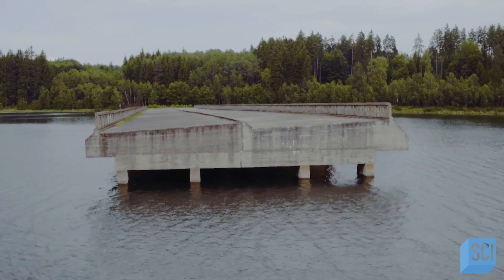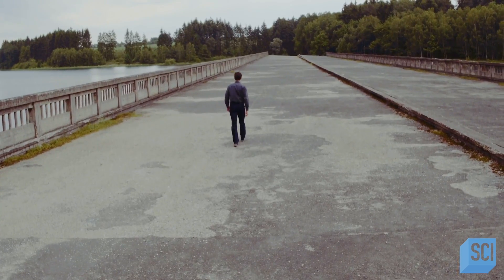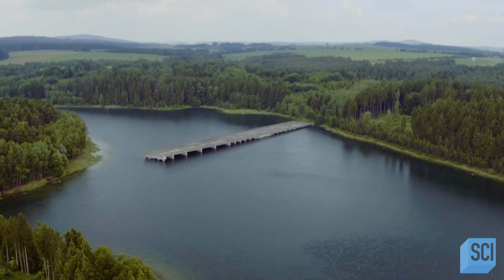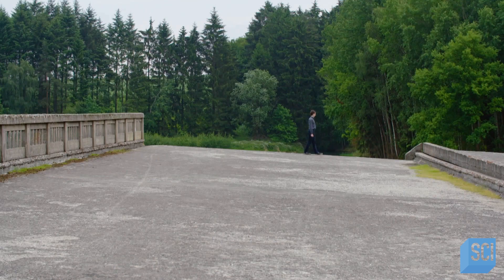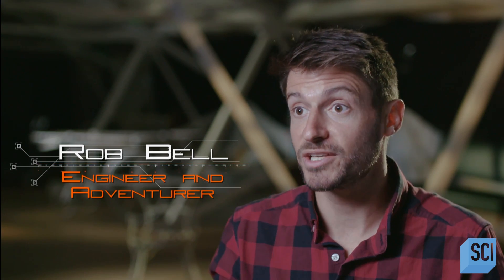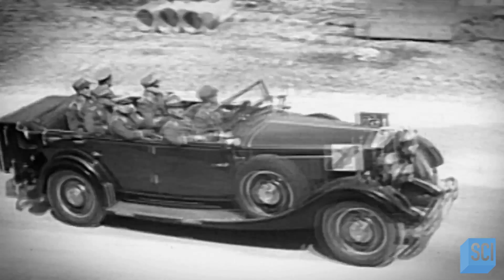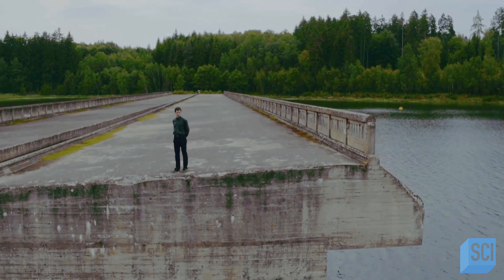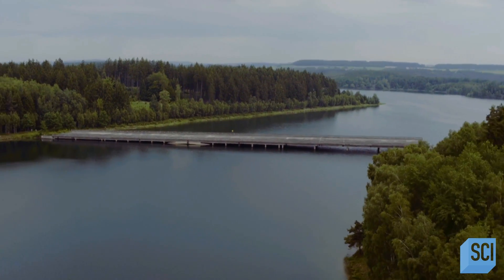The Unfinished and Abandoned Borovsko Bridge | Mysteries of the Abandoned | Science Channel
In Czechoslovakia, an unfinished and now-submerged bridge remains as a haunting reminder of fallen power.